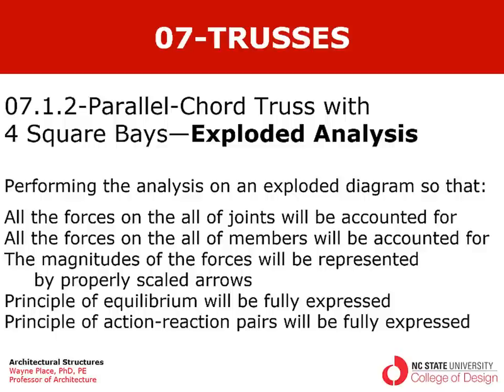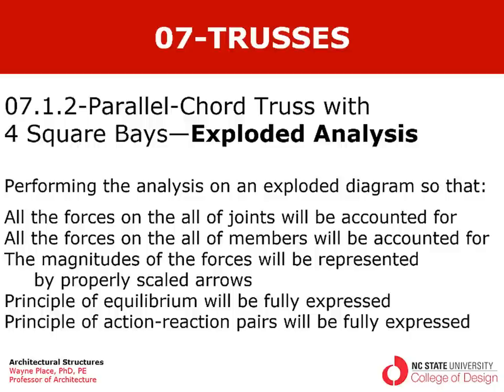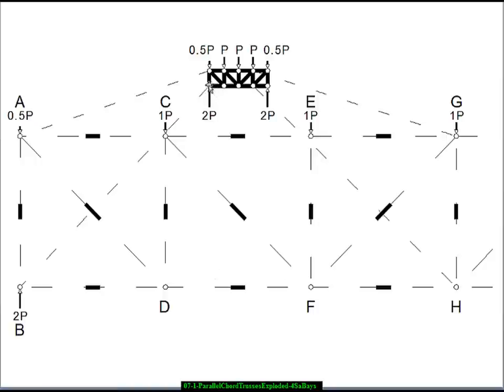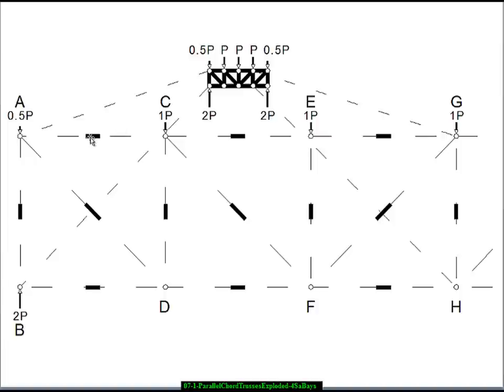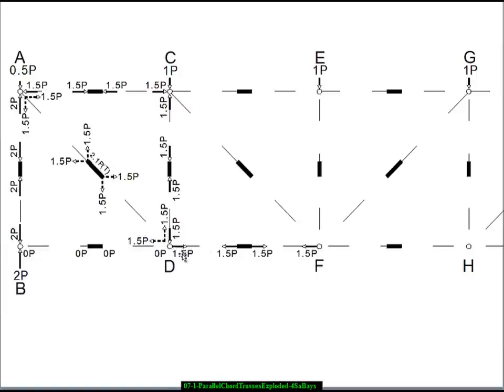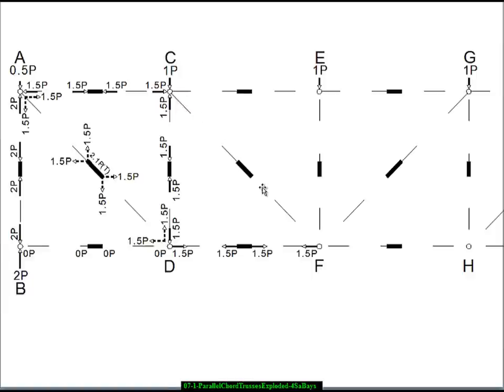07.1.2 Parallel-Chord Truss Analysis 4 Square Bays Exploded